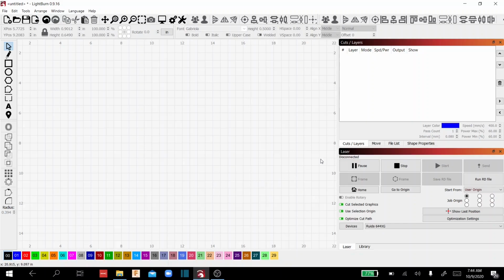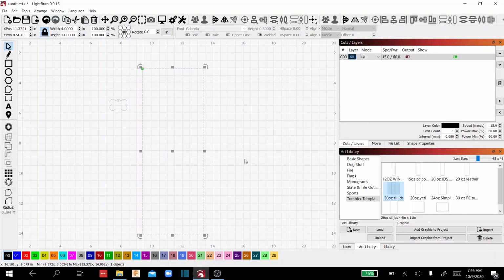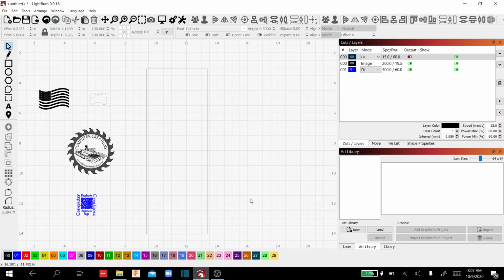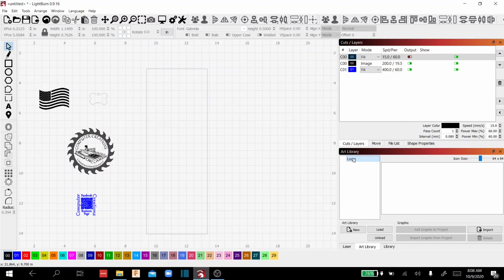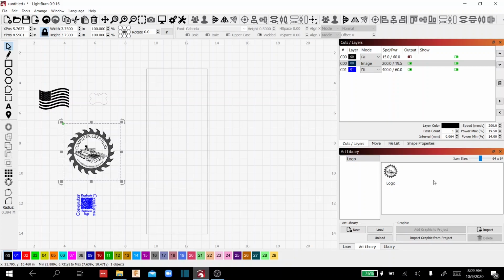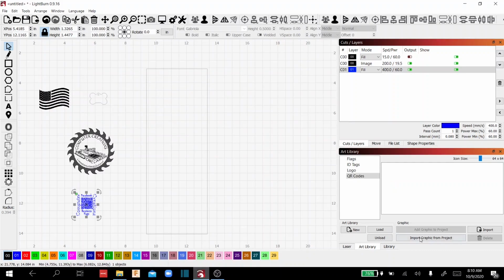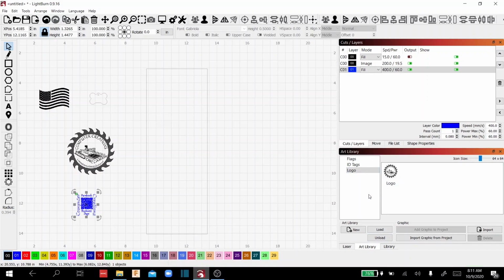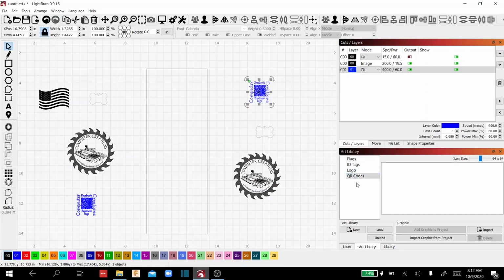LIghtBurns Art Library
In this video I will show you how to create a art library from scratch. You must generate a main file folder LightBurn Art Library BEFORE you start this process in Lightburn. That's what seems to be confusing many people. Once you get your graphics loaded its fast and east to create a design.